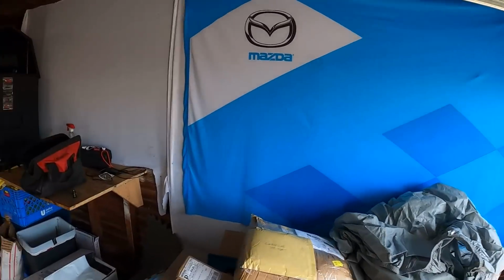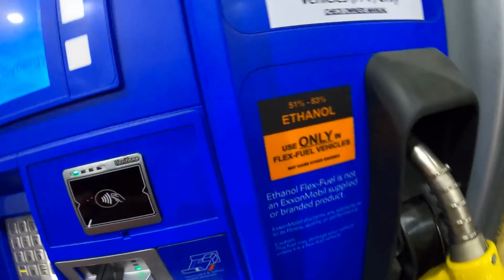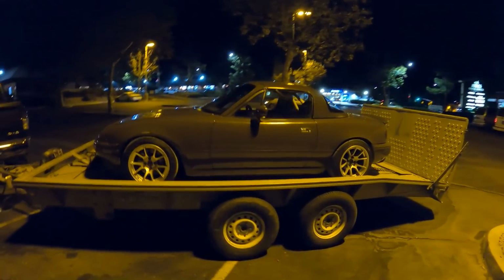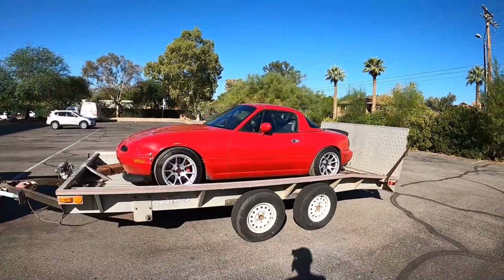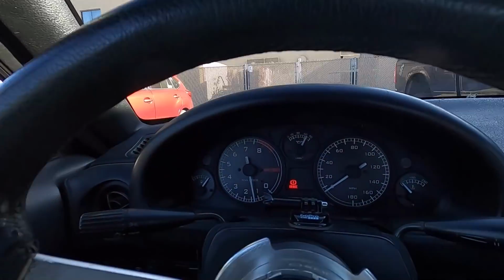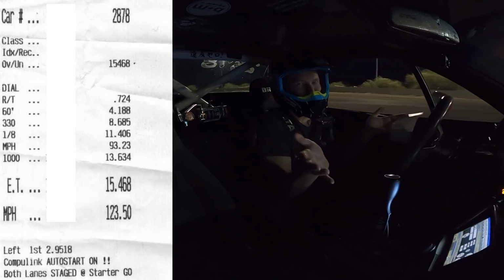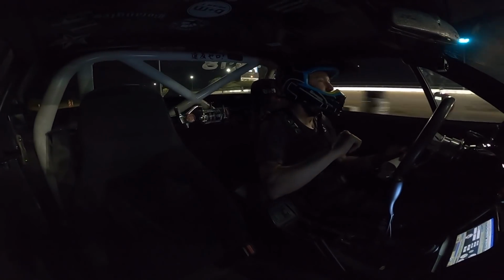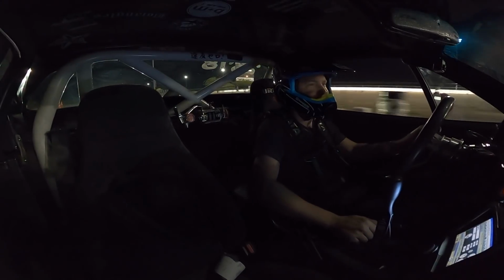First Time At The Quarter Mile With the 420whp Miata!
How do you guys think it did??

Has one of my videos ever motivated you to head into the garage and finish your project or saved you hundreds of dollars in labor? Consider buying me a gallon of E85!

Intro 0:00
Journey To The Track 0:12
Race Day 6:46
Passes 10:52
Thoughts 17:26